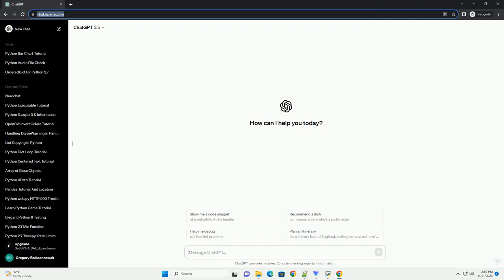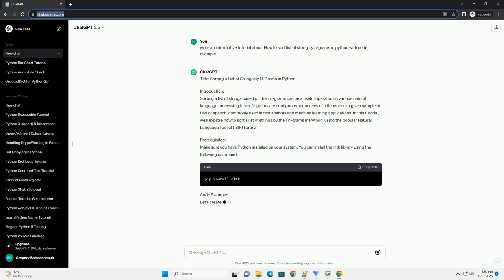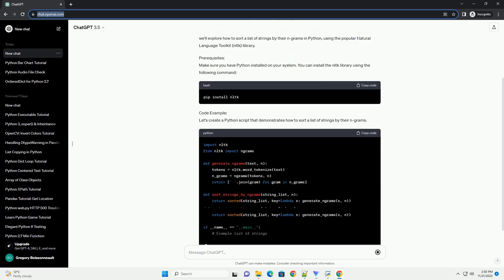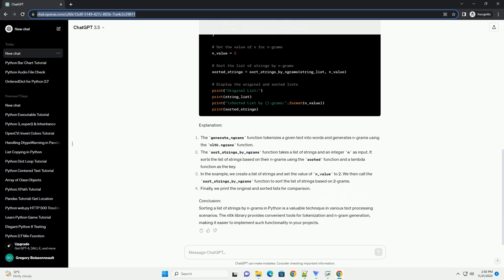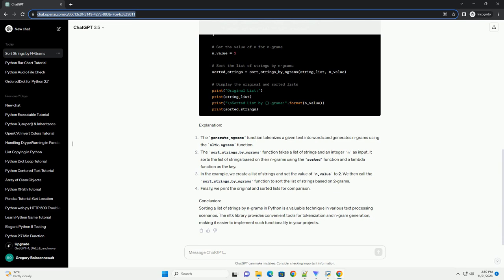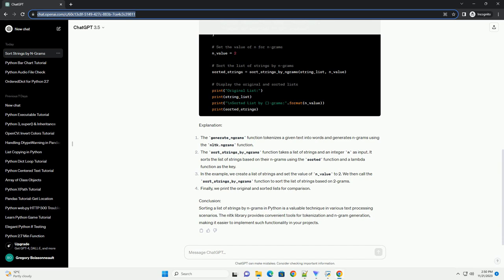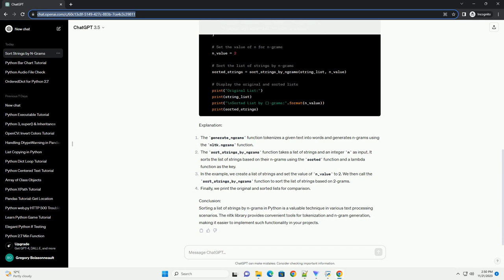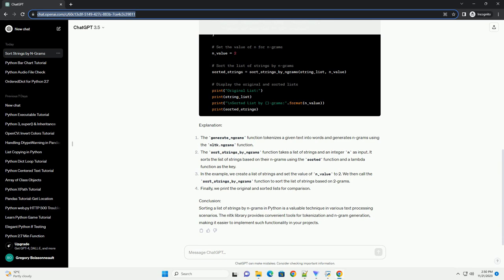How to sort list of string by n grams in python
Title: Sorting a List of Strings by N-Grams in Python
Introduction:
Sorting a list of strings based on their n-grams can be a useful operation in various natural language processing tasks. N-grams are contiguous sequences of n items from a given sample of text or speech, commonly used in text analysis and machine learning applications. In this tutorial, we'll explore how to sort a list of strings by their n-grams in Python, using the popular Natural Language Toolkit (nltk) library.
Prerequisites:
Make sure you have Python installed on your system. You can install the nltk library using the following command:
Code Example:
Let's create a Python script that demonstrates how to sort a list of strings by their n-grams.
Explanation:
The generate_ngrams function tokenizes a given text into words and generates n-grams using the nltk.ngrams function.
The sort_strings_by_ngrams function takes a list of strings and an integer n as input. It sorts the list of strings based on their n-grams using the sorted function and a lambda function as the key.
In the example, we create a list of strings and set the value of n_value to 2. We then call the sort_strings_by_ngrams function to sort the list of strings based on 2-grams.
Finally, we print the original and sorted lists for comparison.
Conclusion:
Sorting a list of strings by n-grams in Python is a valuable technique in various text processing scenarios. The nltk library provides convenient tools for tokenization and n-gram generation, making it easier to implement such functionality in your projects.
ChatGPT